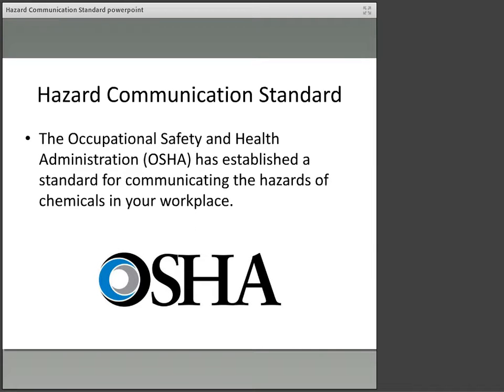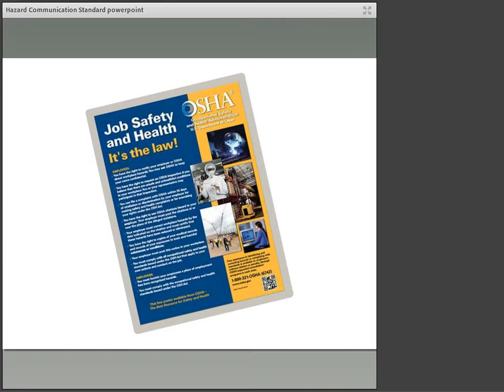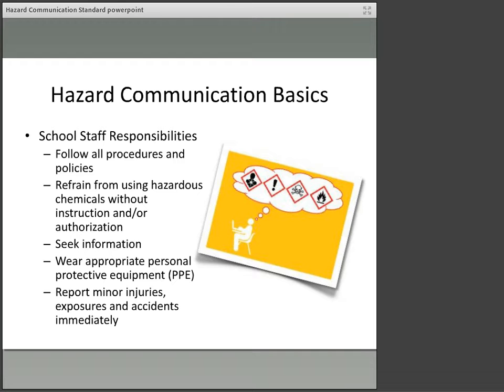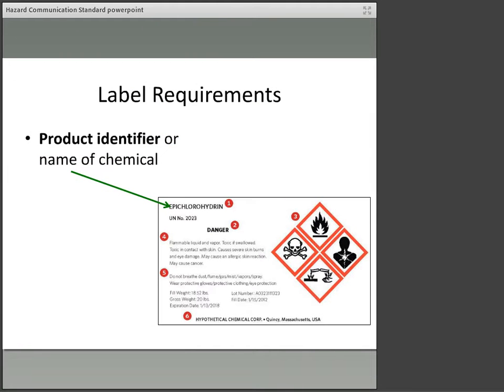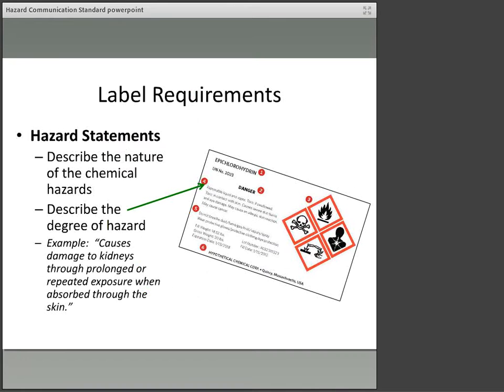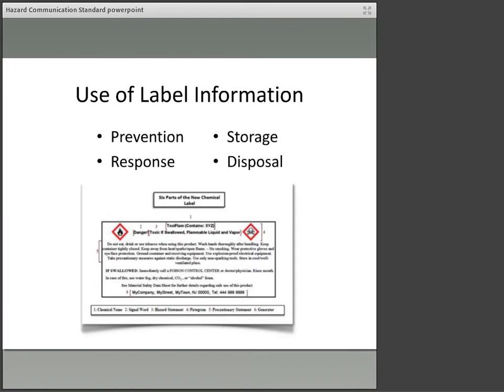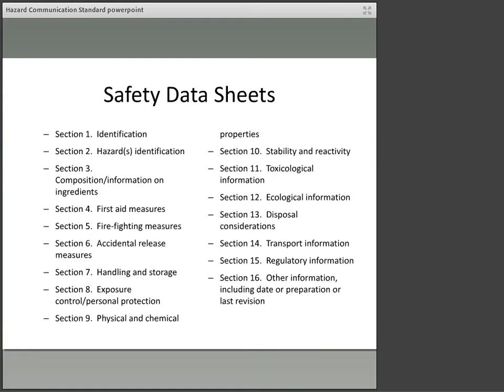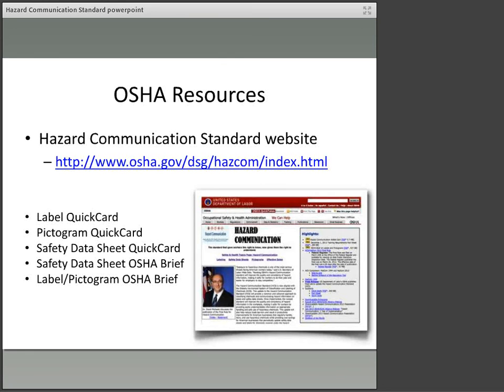Hazard Communication Standard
Originally recorded 9-18-13 by Jill Bates